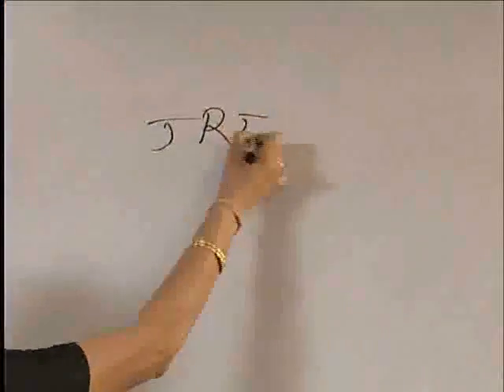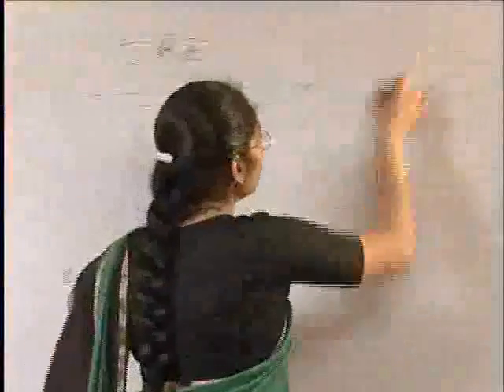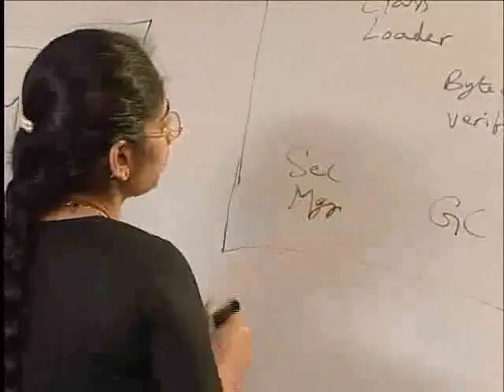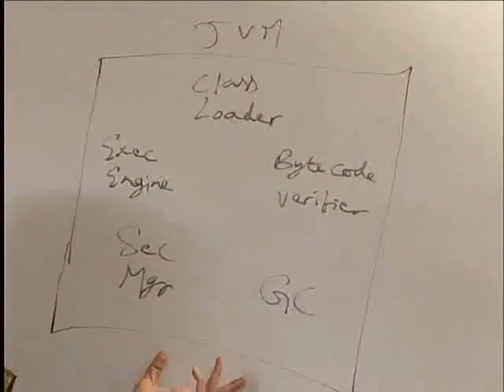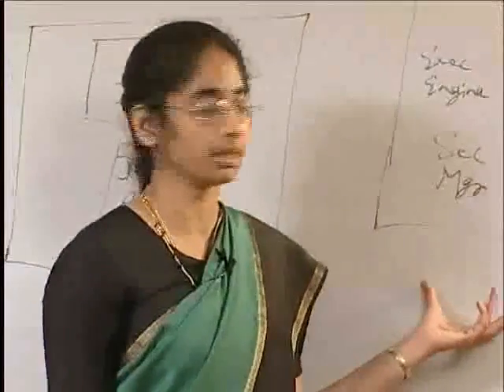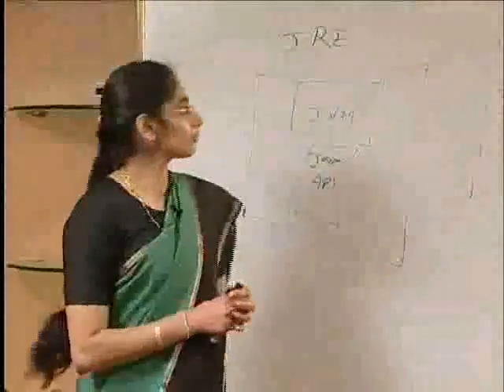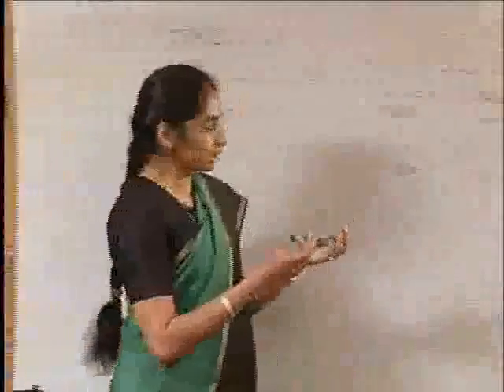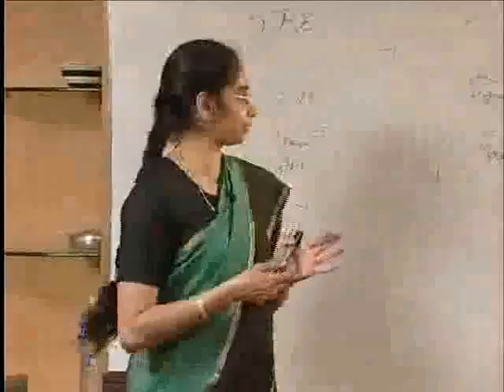Java virtual machine (JVM)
best explanation of JVM concepts